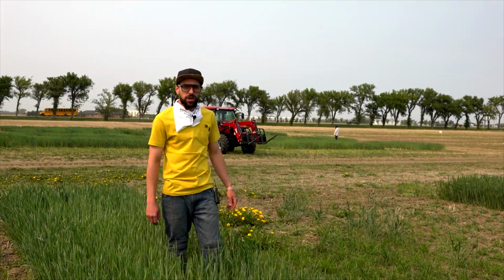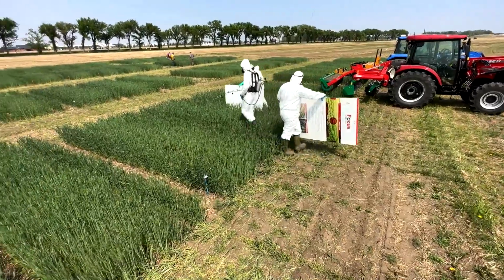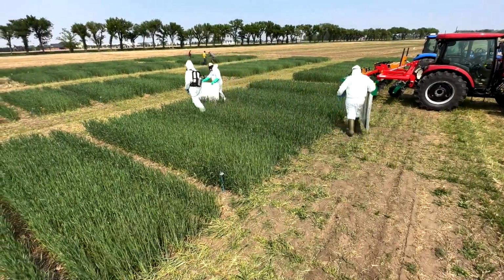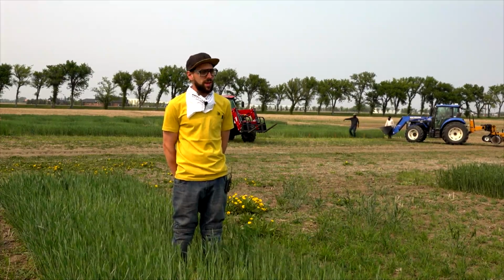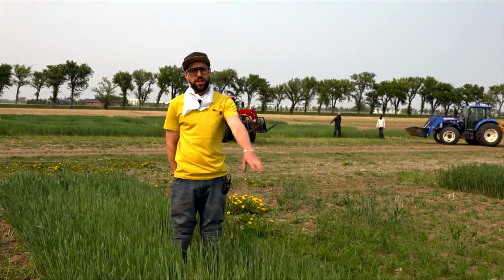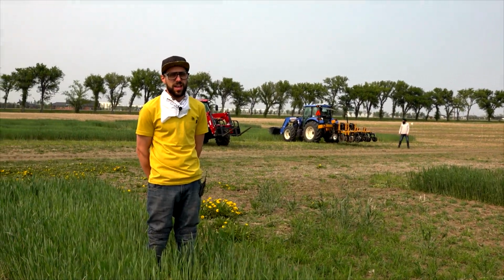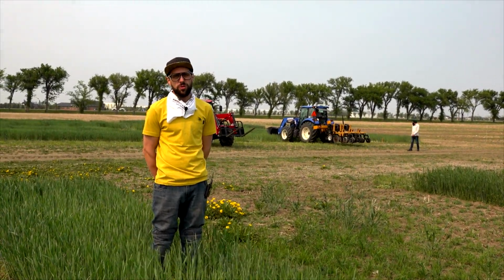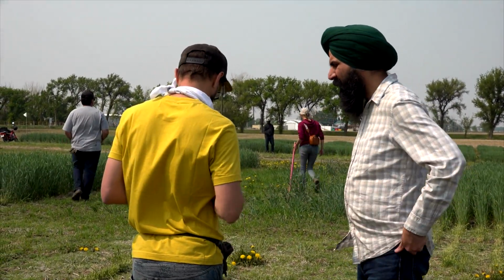Saving Soils part 2 - 09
Mike Gretzinger reviews the work happening in the field for our small plot Saving Soils trials involving roller crimping and cover crops.

The Saving Soils project is funded by Weston Family Foundation's Saving Soils grant as well as RBC's Tech for Nature grant.